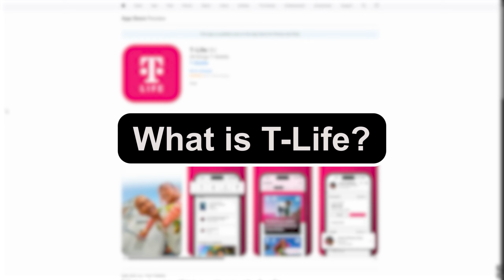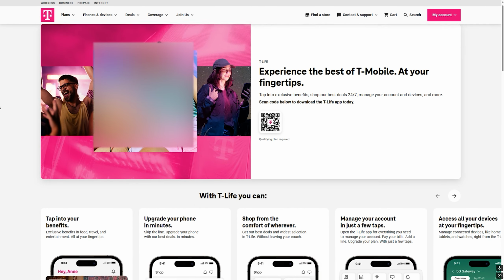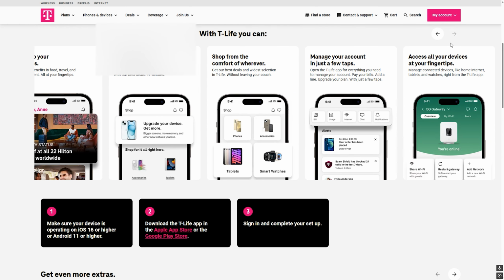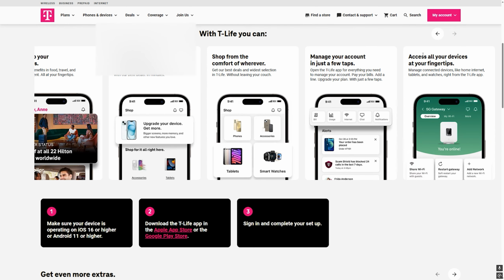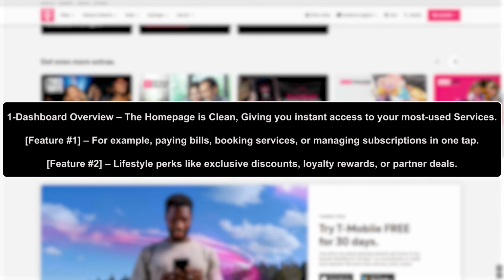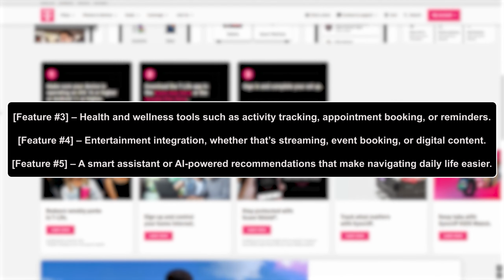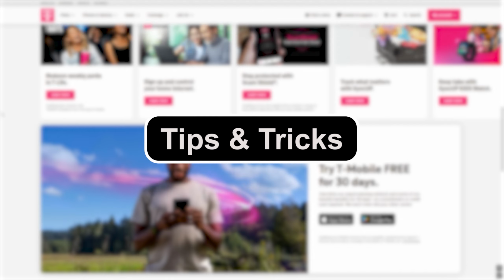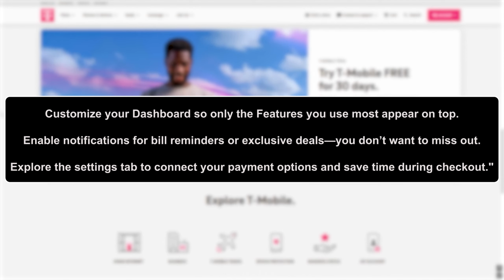T-life App Tutorial 2025 | All The Best Features You Should Know!